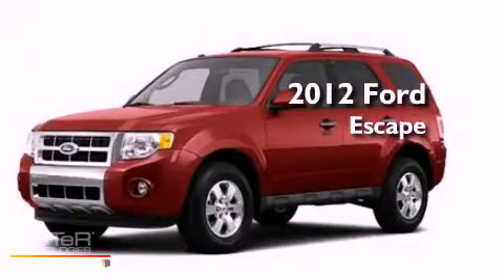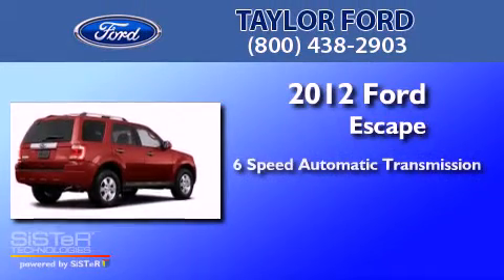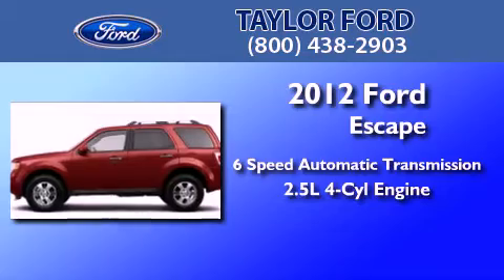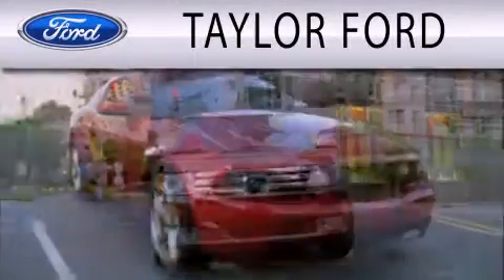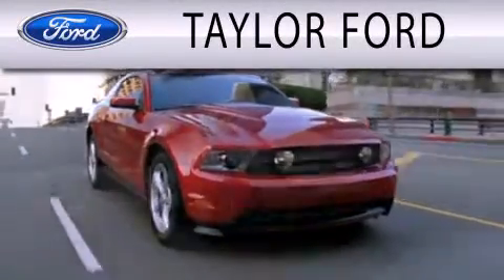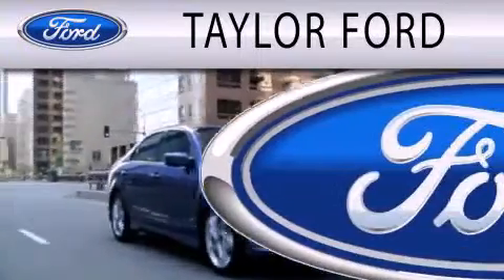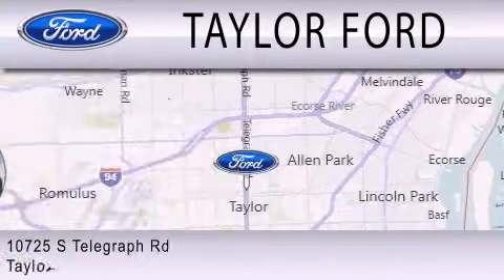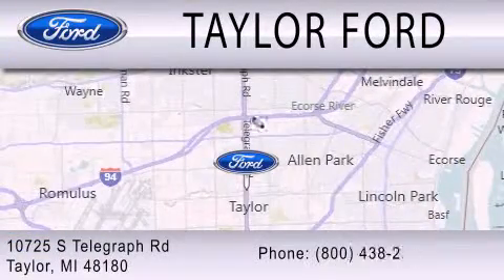2012 FORD ESCAPE Taylor MI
Year : 2012
 Make : FORD
 Model : ESCAPE
 Engine : 2.5L I4
 Trans . : AUTO 6SPD
 Exterior : TOREADOR RED METALLIC

 Stock : 2354

 10725 S. Telegraph Rd.